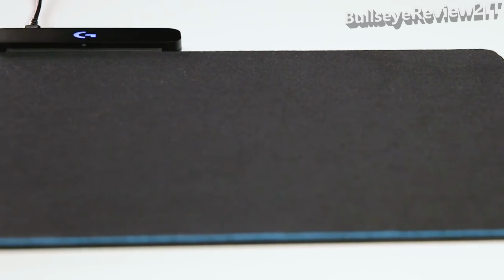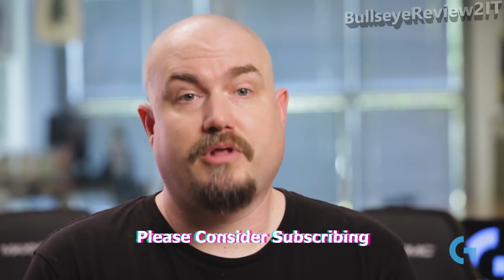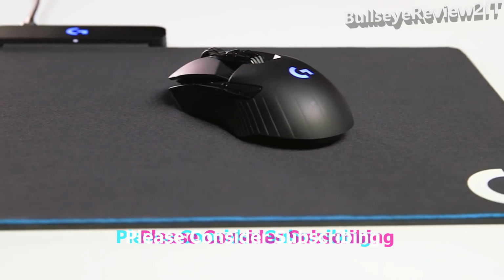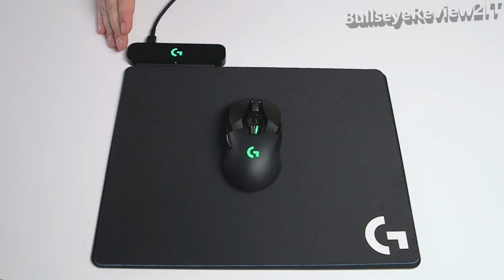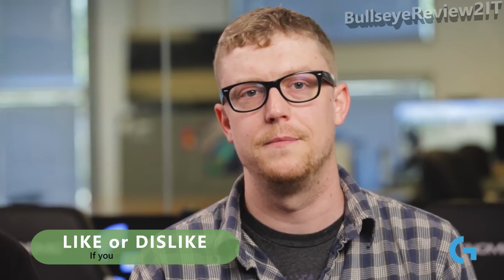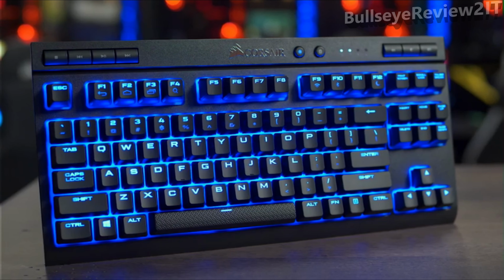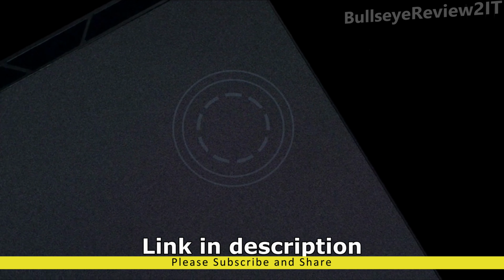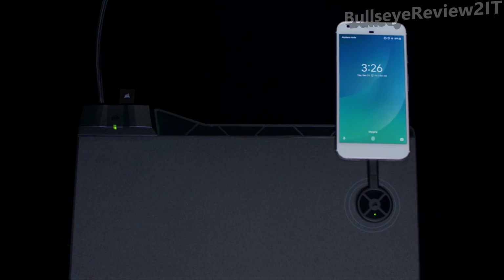The best gaming mouse pad with RGB and/or wireless charger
1. Logitech G Powerplay Wireless Charging System for G502

2. Corsair MM1000 Qi Wireless Charging Mouse Pad

3. Razer Goliathus Extended Chroma Gaming Mousepad

4. PHILIPS RGB Gaming Mouse Pad

5. UtechSmart Large Extended Soft Led Mouse Pad

A mousepad is a surface for placing and moving a computer mouse. A mousepad enhances the usability of the mouse compared to using a mouse directly on a table by providing a surface to allow it to measure movement accurately and without jitter. Some mousepads increase ergonomics by providing a padded wrist rest, although the benefits of this are debatable.
The three most important benefits of the introduction of the mousepad were higher speed, more precision, and comfort for the user. A secondary benefit was keeping the desk or table surface from being scratched and worn by continuous hand and mouse rubbing motion. Another benefit was a reduction of the collection of debris under the mouse, which resulted in reduced jitter of the pointer on the display. Also, it is important to clean mousepads. Healthline noticed in 2017 that if the mouse pad had not been cleaned for more than 120 days, cursor accuracy would deteriorate by 26%.[citation needed]

The mousepads can be cleaned by special detergents, liquid soap, hand wash, or dry cleaning. Not all mousepads are machine washable.

When optical mice, which use image sensors to detect movement, were first introduced into the market, they required special mousepads with optical patterns printed on them. Modern optical mice can function to an acceptable degree of accuracy on plain paper and other surfaces. However, some optical mouse users (especially gamers, designers, and other heavy users) may prefer a mousepad for comfort, speed and accuracy, and to prevent wear to the desk or table surface.
A variety of mousepads exist with many different textured surfaces to fit various types of mouse technologies. Vinyl board cover, because of its natural adhesive properties, was a popular mousepad surface around 1980.[citation needed]

After the steel mouse ball was given a silicone rubber surface, the popular fabric-surface mousepad was found to be the most appropriate. It helped keep the rubberized roller-ball surface cleaner and gave better tracking, speed, and accuracy than just a desk surface. Such surfaces collected dirt which was then deposited onto the internal rollers that picked off-ball movement. Dirty rollers caused erratic pointer movement on the screen.

Early types of optical mice have the problem of not working well on transparent or reflective surfaces such as glass or highly polished wood. These surfaces, which often include desk and table surfaces, cause jitter and loss of tracking on the display pointer as the mouse moves over these reflective spots. The use of mouse pads with precision surfaces eliminates spot jitter effects of older and/or low-quality optical mice.

Newer generations of mousepads incorporate a wireless charging system into the pad, allowing a wireless mouse to be used without the need to replace or recharge batteries. (ex. Logitech PowerPlay)

Timestamps
0:00 Intro
0:09 1. Logitech G Powerplay Wireless Charging System
2:30 2. Corsair MM1000 Qi Wireless Charging Mouse Pad
4:07 3. Razer Goliathus Extended Chroma Gaming Mousepad
5:21 4. PHILIPS RGB Gaming Mouse Pad
6:08 5. UtechSmart Large Extended Soft Led Mouse Pad
6:52 Outro